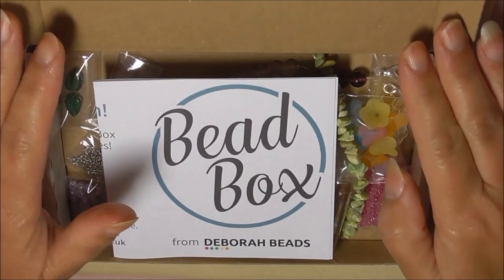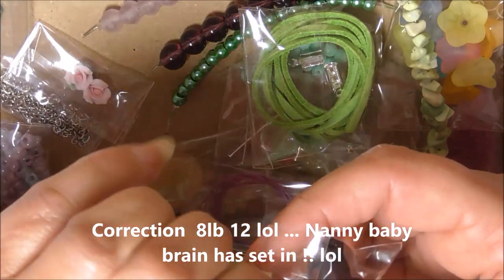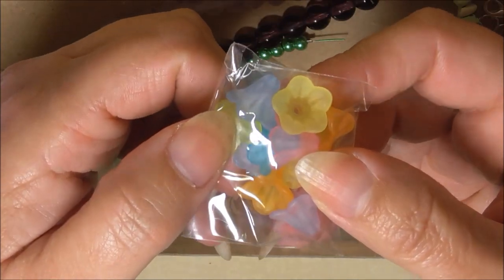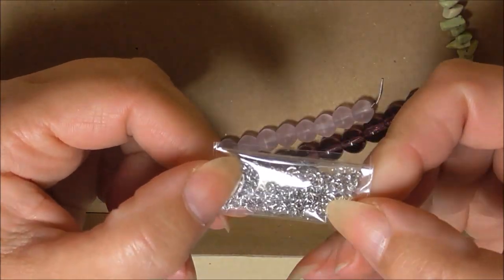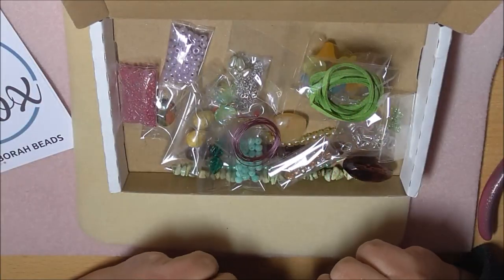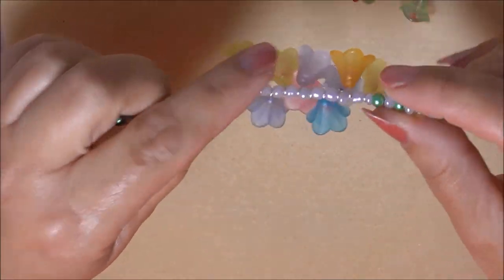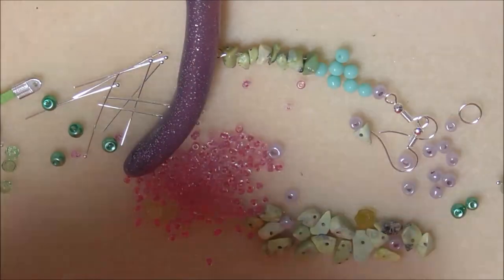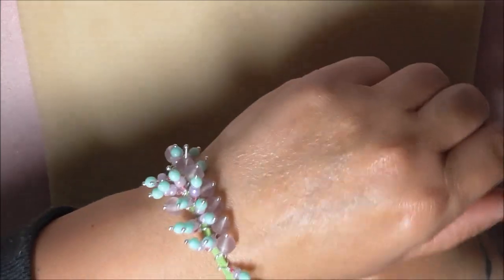Aprils Bead Box ..... Fantastic makes from a little box of Goodies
Yet again amazing value and makes from this little box of Goodies
Hope you have enjoyed the video , to see more vdeo's like this and to see tutorials and all things beady please Subscribe to my channel  Thank you for all support , very much appreciated XX